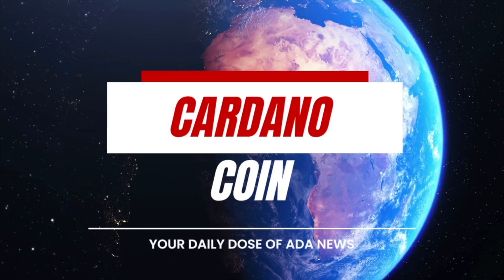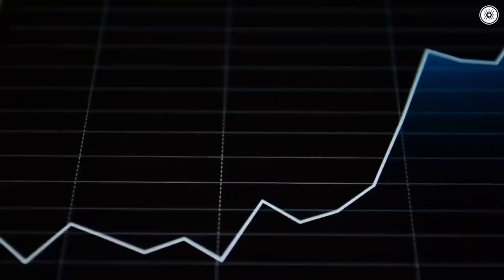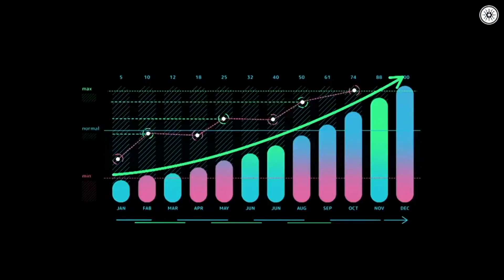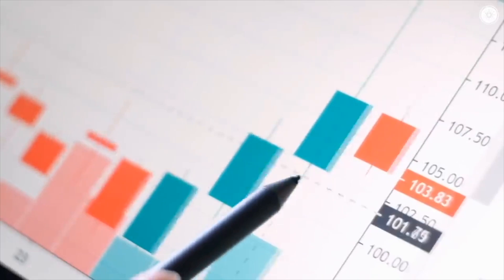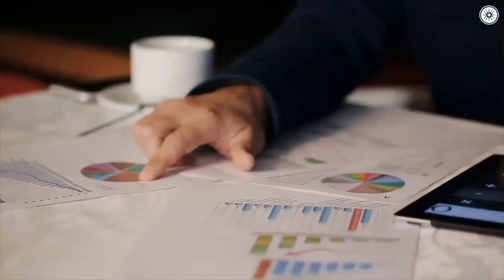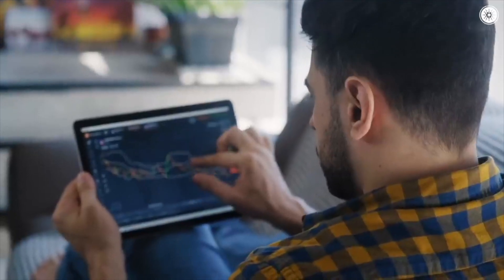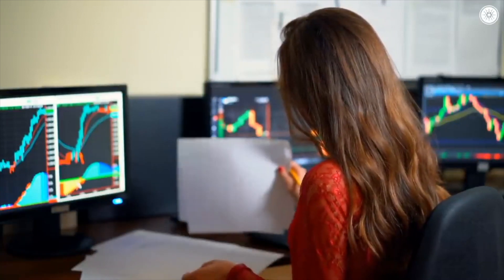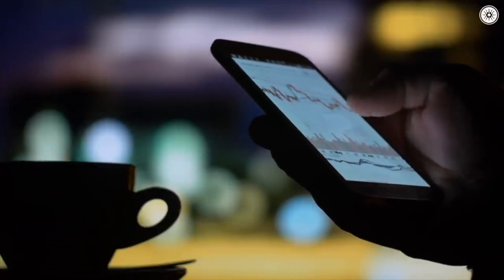CARDANO ADA *The Hidden Price* 💥 This is WILD ⚠️We ALWAYS KNEW! 🚀 Big News at END!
ADA Is Now Accepted By Mastercard! Adoption of Cardano Has Begun, Cardano Price Prediction 2021, Cardano News today and ADA Cardano price. The crypto space is always surprising us, so try to keep up with the cryptocurrency news!